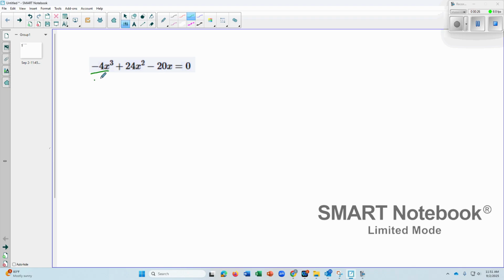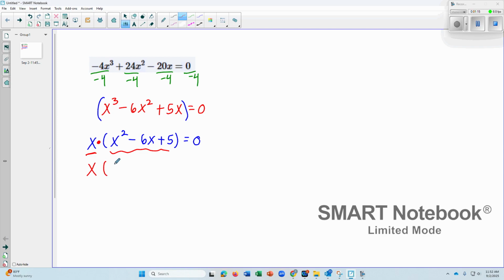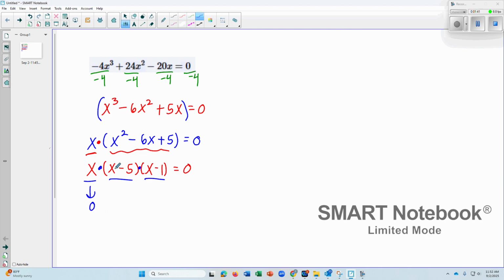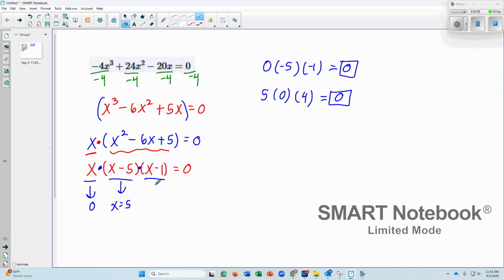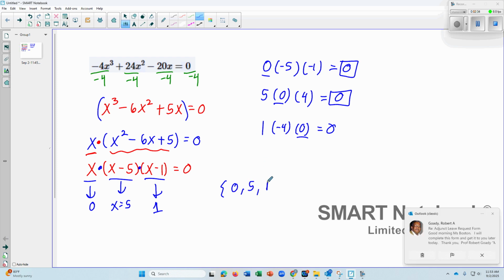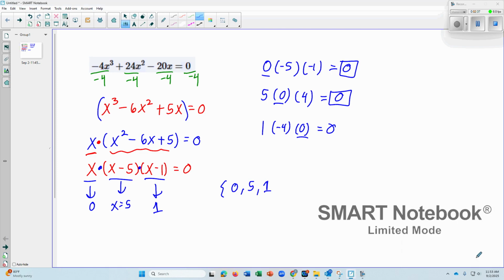CA 2 2 Q10